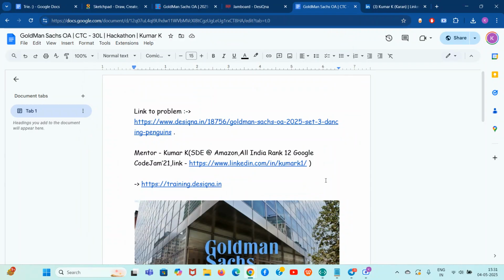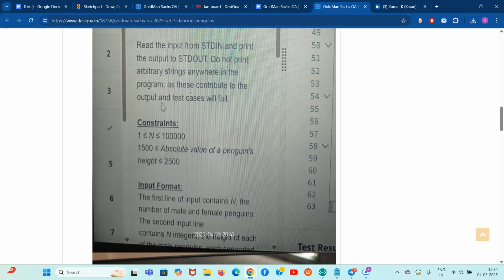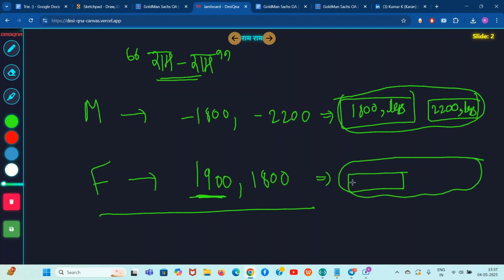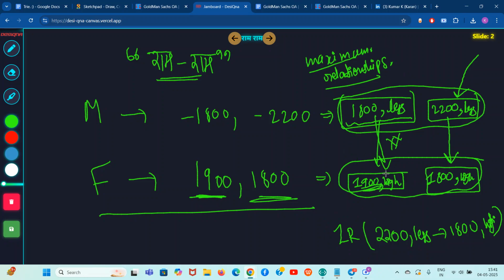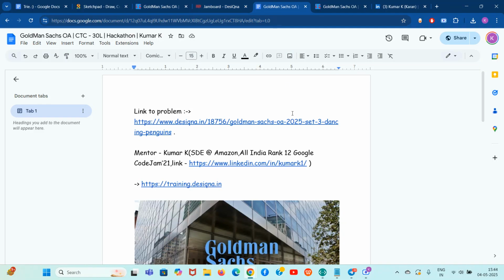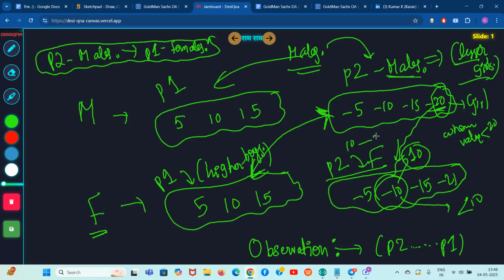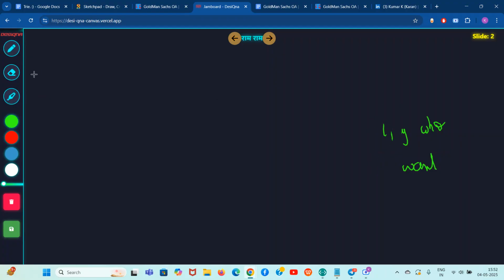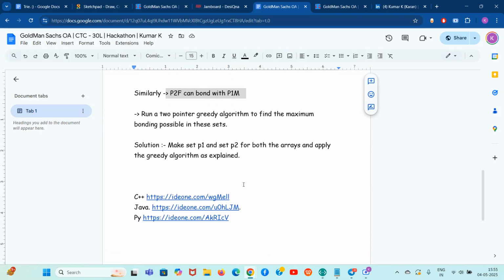Goldman Sachs OA 2025 | 30 LPA Coding Round Solution | Hackathon Explained by Kumar K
[CTC - 50 LPA]

GoldMan Sachs declares Mega hiring for 2024/2025 Grad for Technical Analyst -
[CTC - 30 LPA]

Amazon hiring fresher for SDE 1